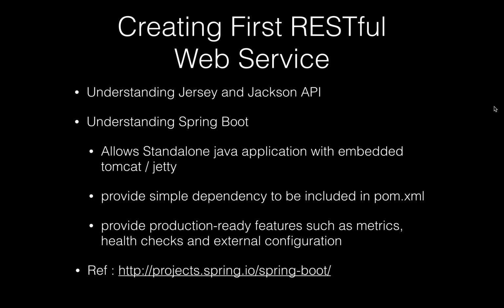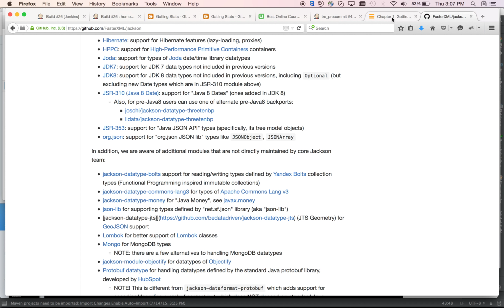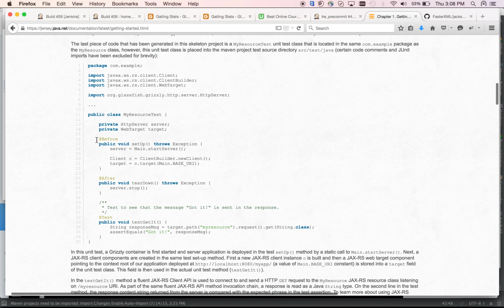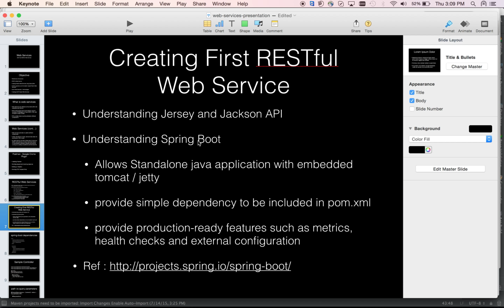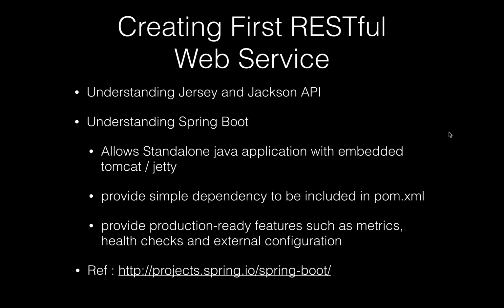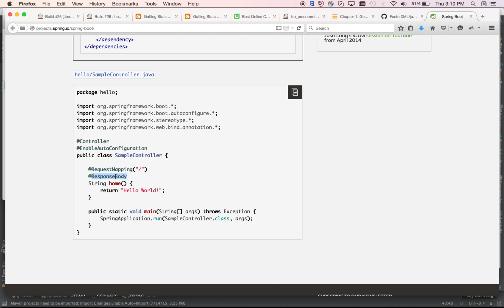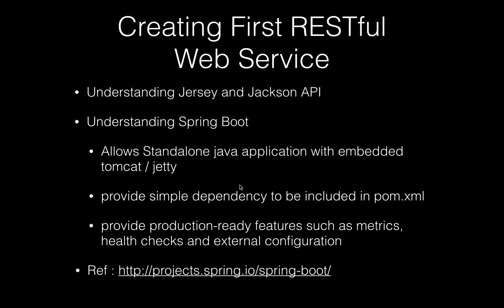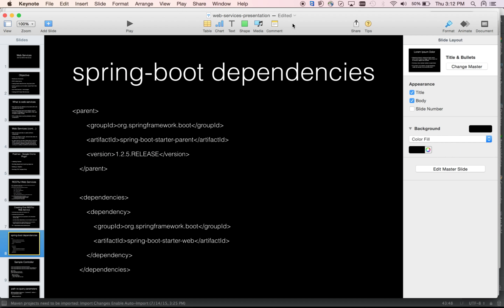video 5 Understanding Spring Boot And Jersey And Jackson